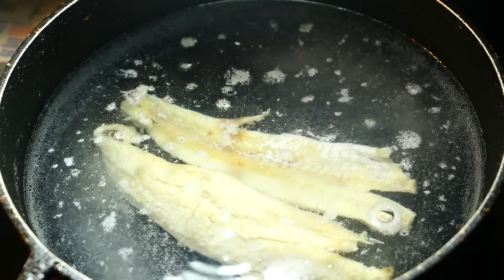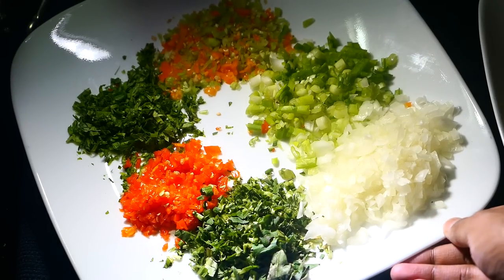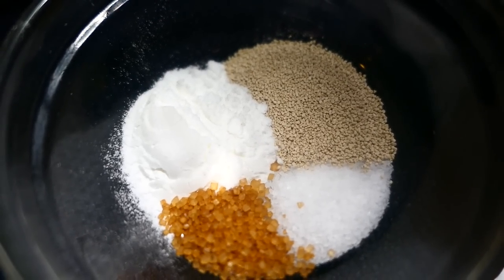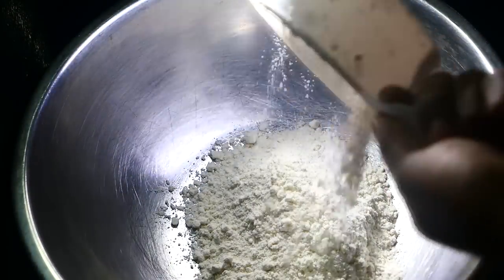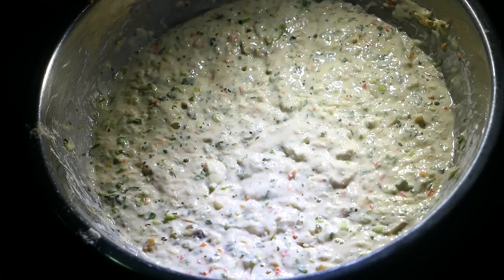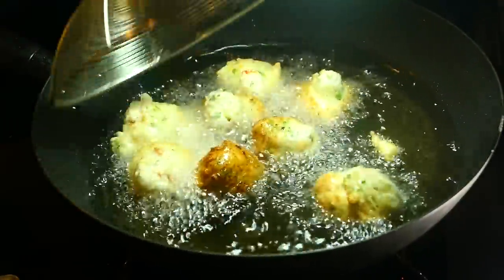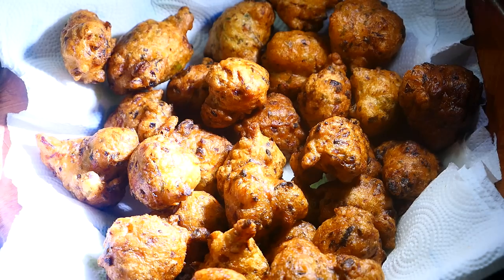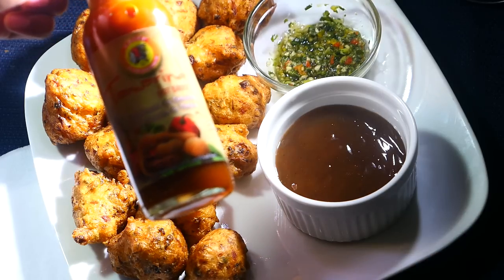Saltfish Accra (Saltfish Fritters) | Taste of Trini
Saltfish Accras (also called Saltfish Fritters) are a popular appetizer in the Caribbean. This recipe demonstrates how it is done in Trinidad and Tobago. This is mainly served as an appetizer at weddings, parties or limes (gathering or get-together). It is most popularly served with Tamarind Chutney. I prefer a Bandhanya or Shadon Beni sauce.

Here's what you will need:

3/4 lb or 12oz of Salted Cod (Saltfish) or Bacalao, washed and boiled twice

1 1/4 cups of All-Purpose Flour

1 cup of Lukewarm Water (more or less depending on the humidity of where you live)

1 Onion, diced finely

1 teaspoon Salt

8-10 Bandhanya/Shadon Beni/Culantro/ Recao leaves, chopped finely

1 tablespoon of Celery Leaves, chopped finely

1 tablespoon of Green Seasoning

1 Scotch Bonnet Pepper, finely chopped

4-6 Pimento Peppers, finely chopped

1 teaspoon of Yeast

1 teaspoon of Baking Powder

1/4 teaspoon of Sugar

5 stalks of Scallion, chopped finely

Fry on medium-high heat for 5 minutes or until golden brown on the outside.

Love,

R.